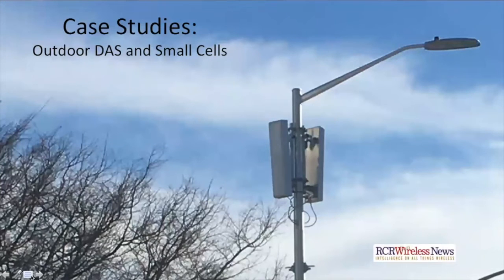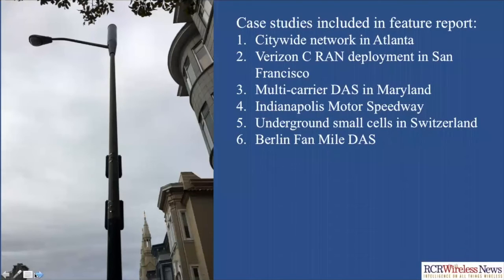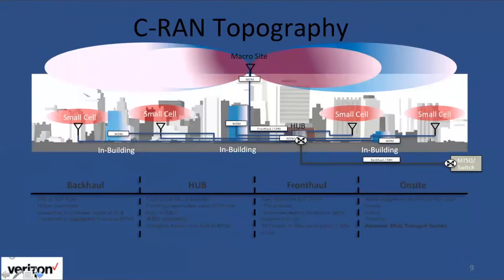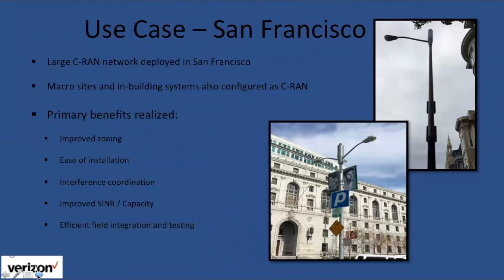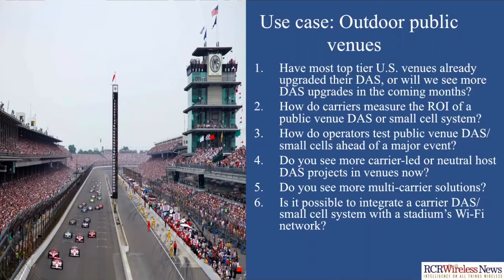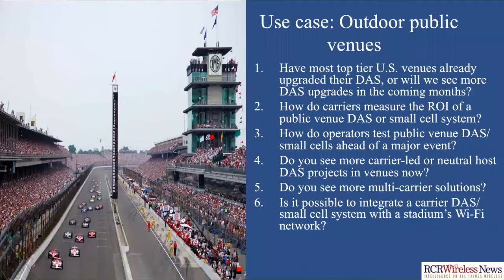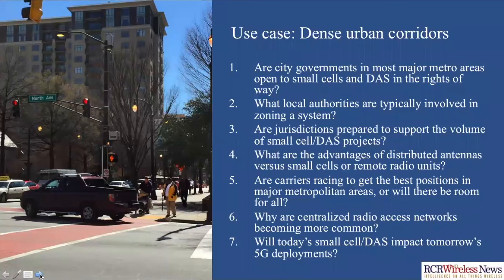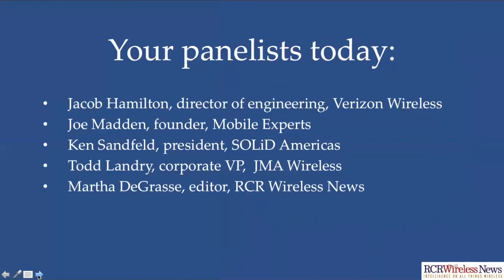Editorial Webinar: Outdoor DAS and small cells - case studies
Each outdoor deployment is a learning lab for operators and vendors, and this report digs into the specifics of site acquisition, network design, equipment selection, installation and testing. Metro deployments that are in both the planning phase and the installation phase are discussed, as are stadium deployments. In detailing these deployments, RCR Wireless includes discussion of several themes that are important to the development of outdoor densification solutions. These themes include the role of neutral host providers, the quest for multi-operator small cells, the importance of antenna selection, and the factors that determine an operator's total cost of ownership and ROI.

What you will learn:
1. Which U.S. cities are carriers targeting for small cell deployments?
2. What steps do carriers and their agents need to take in order to deploy small cells in the rights of way?
3. How can carriers economically provide power & backhaul for multiple small cells?

Panelists:
• Martha DeGrasse, Editor, RCR Wireless News
• Jacob Hamilton, Director of Engineering, Verizon Wireless
• Joe Madden, Founder and Principal Analyst, Mobile Experts
• Todd Landry, Corporate Vice President - Product and Market Strategy, JMA Wireless
• Ken Sandfield, President, SOLiD